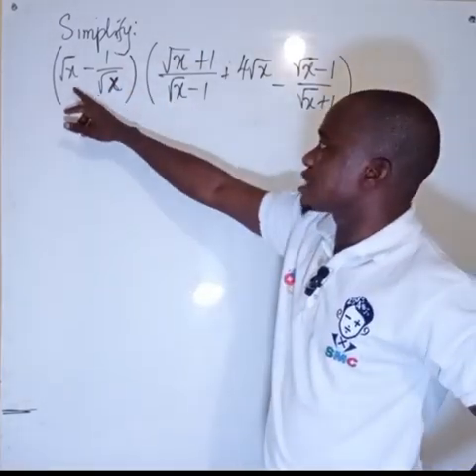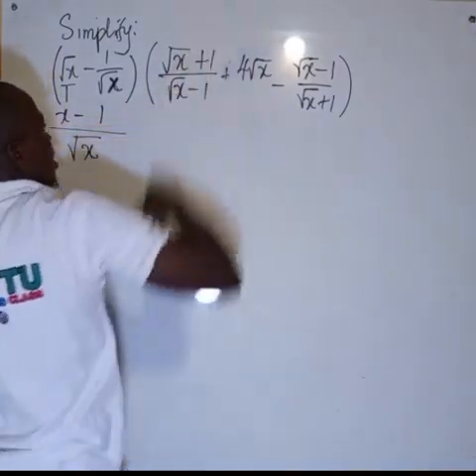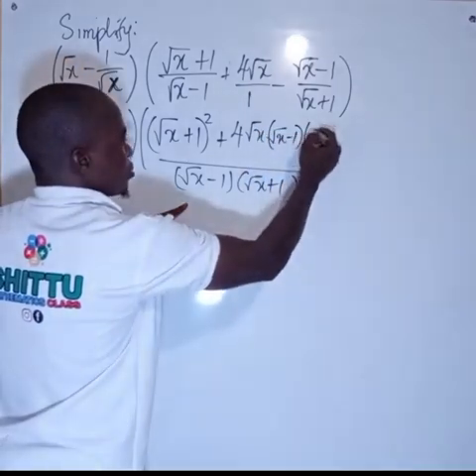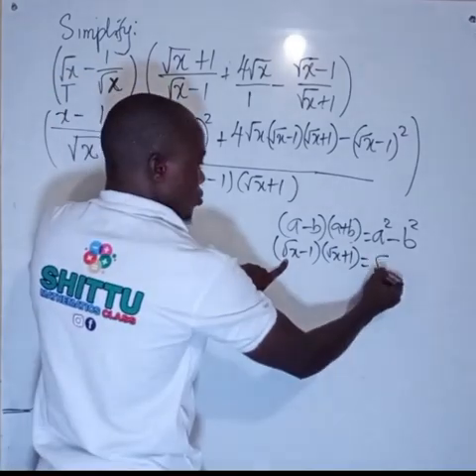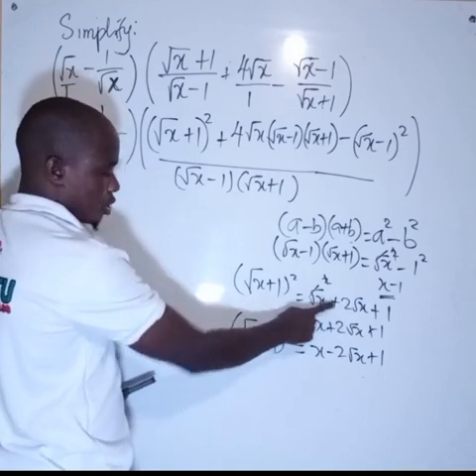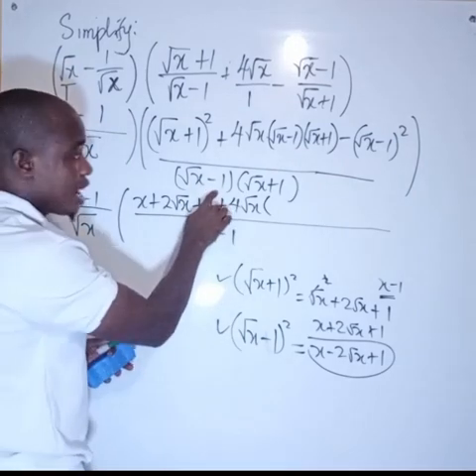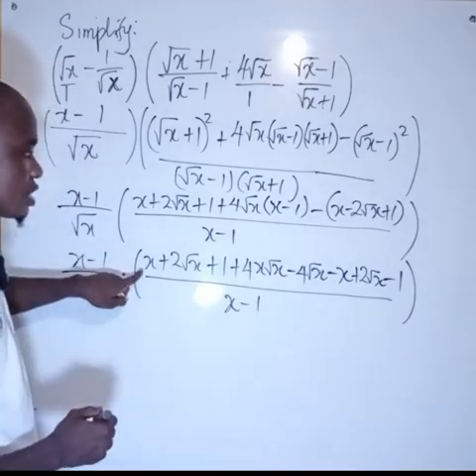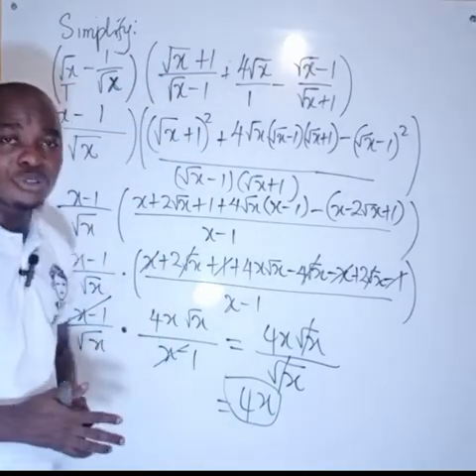Simplifying Rational Expression| for Genius only| check out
"Unraveling Complexity: Effortlessly Simplifying a Complex Rational Expression - Making Math Elegance Accessible!"@ShittuMathematicsClass01